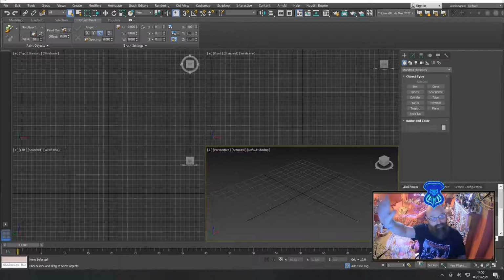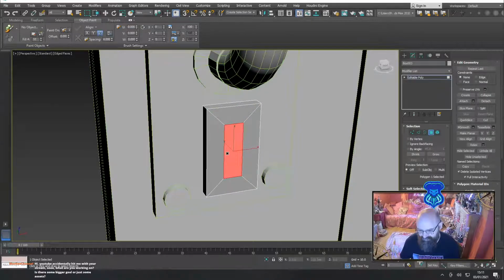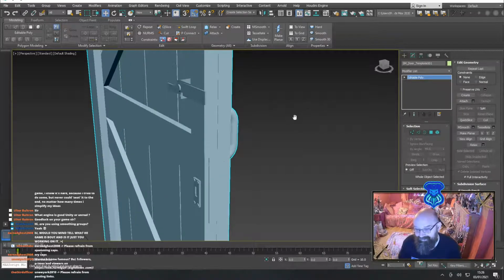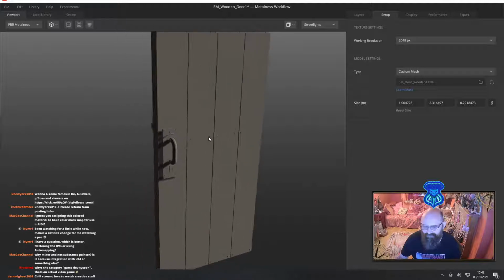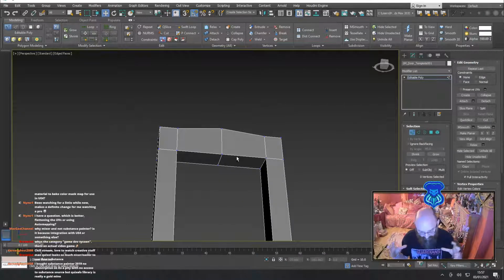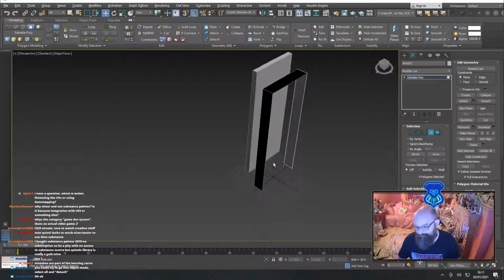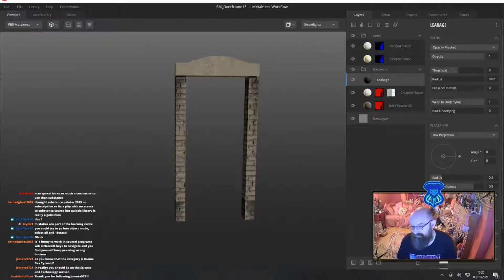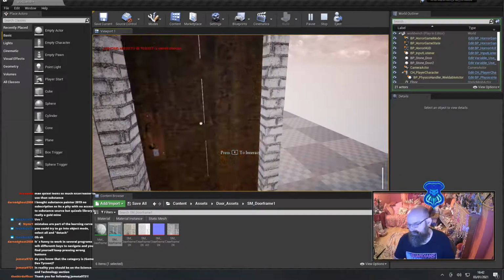Join me as I continue doing game development for UE4 using various tools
Today I will be working with max, quixel's tools, photoshop and unreal engine 4.  Why not pop in and say hello! (HELLO!) you are always welcome to come hang out! for more information.